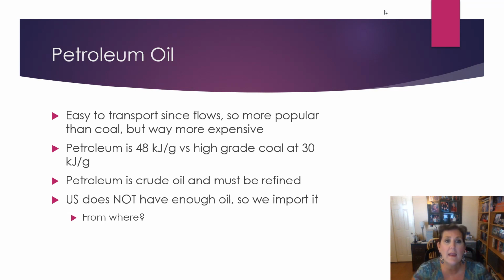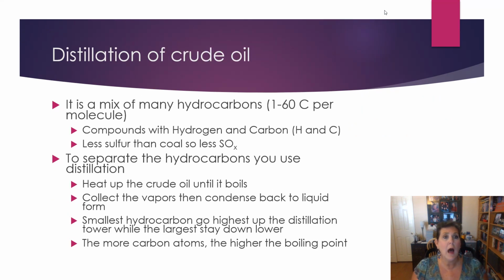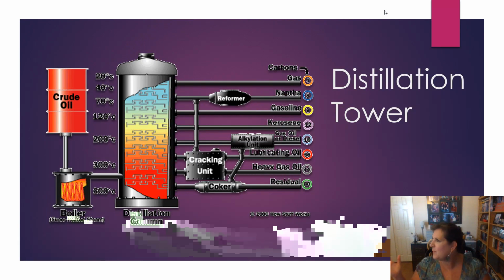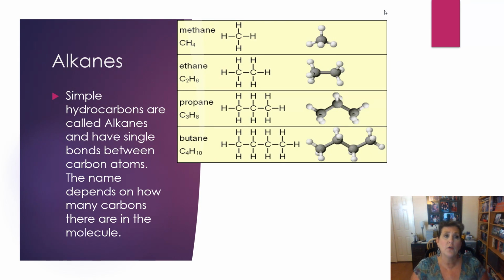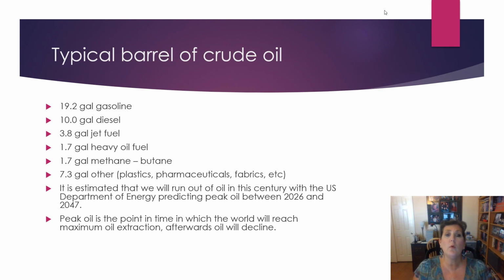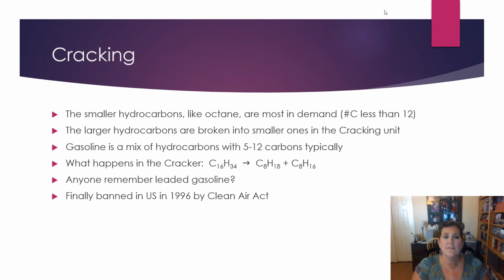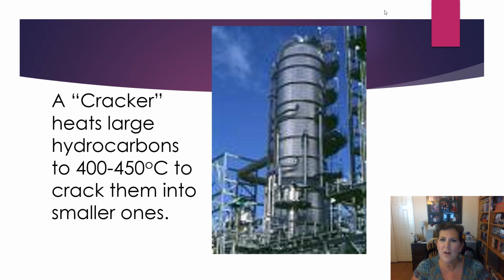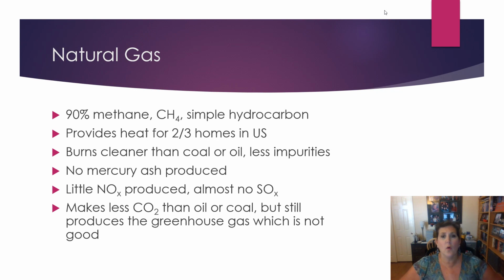107 Ch 3 B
Second video on chapter 3 for CHM 107 at GCC.